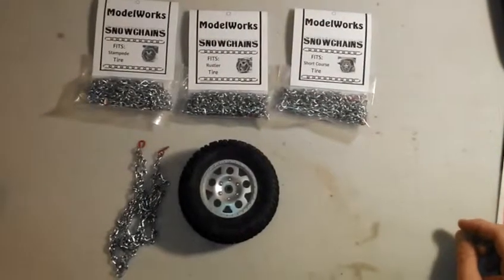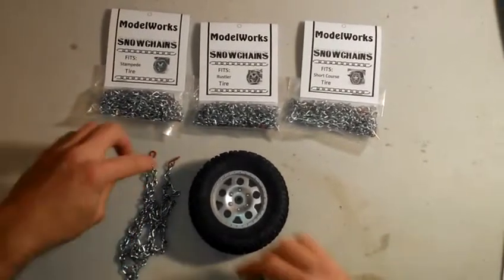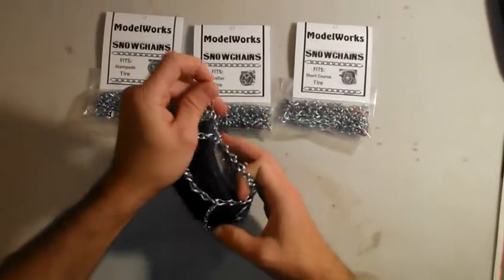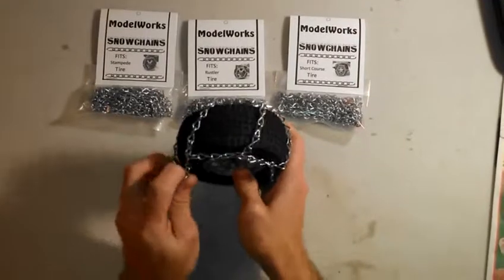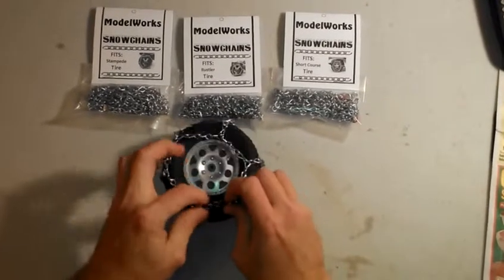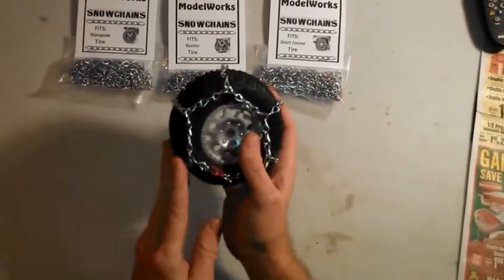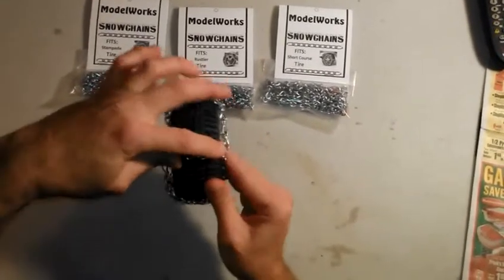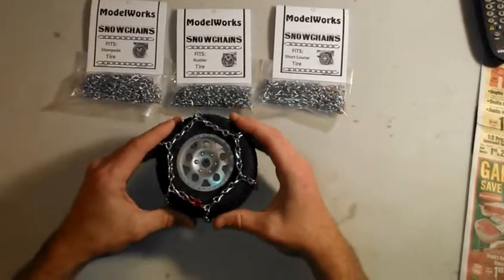How to install Modelworks RC Snow Chains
This video shows how to put Modelworks rc car snowchains onto a Rustler, Stampede, or Short Course tire.